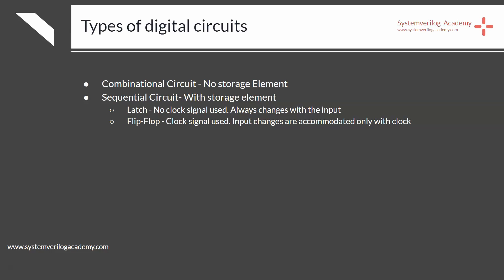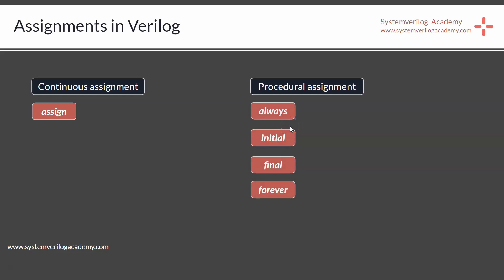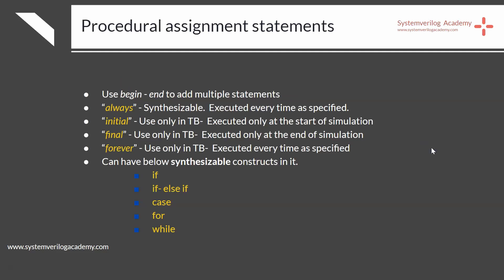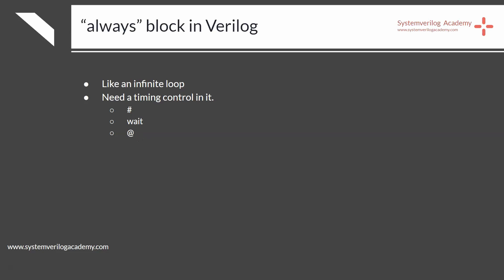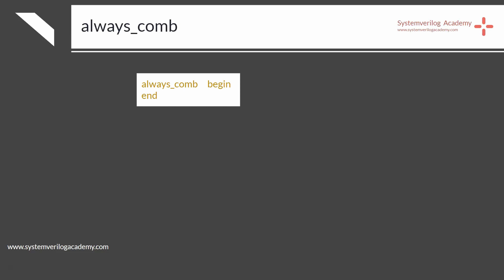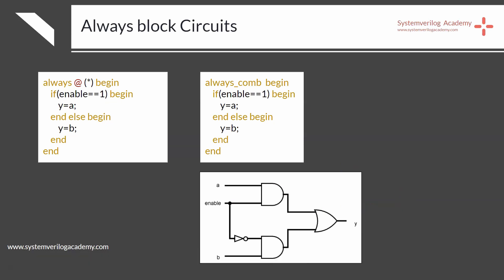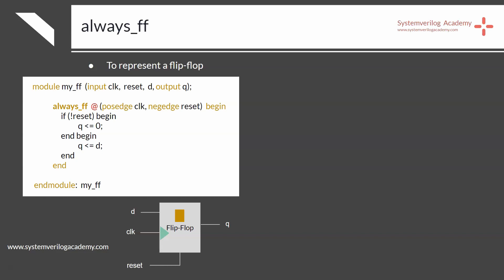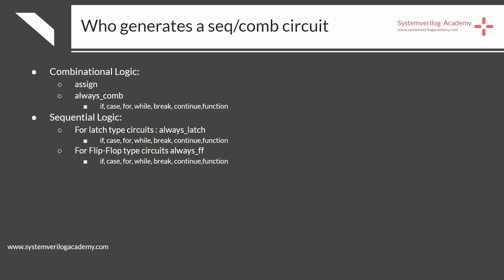All about Verilog& Systemverilog Assignment Statements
What type of circuit is generating from Continuous Assignment & Procedural Assignment statements in Verilog & Systemverilog ?
Links to useful systemverilog  free tutorials and courses are below.

7. Complete Udemy Systemverilog TB Courses for Free